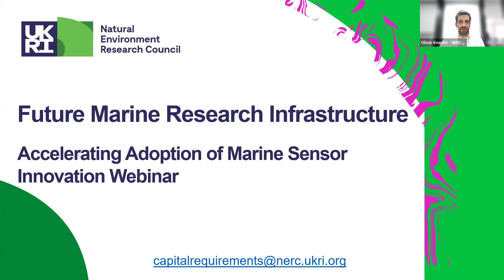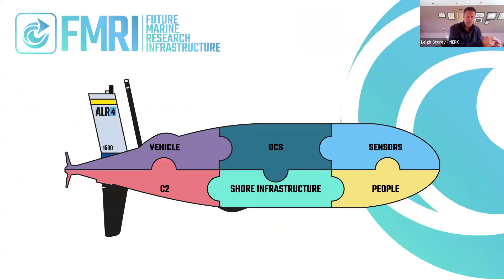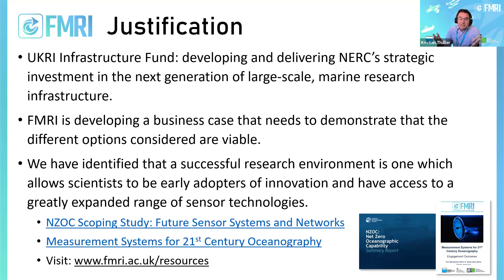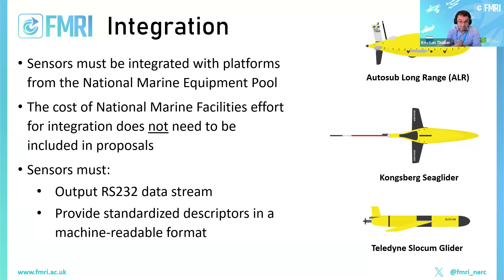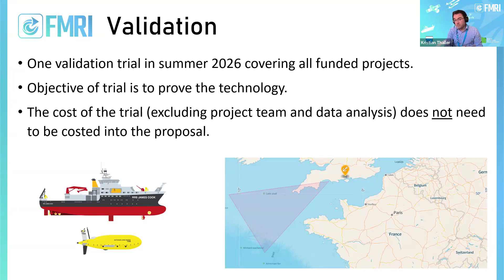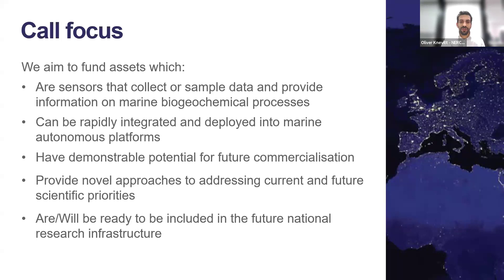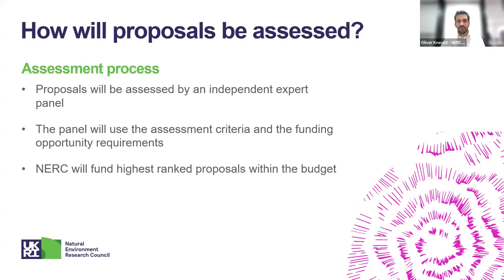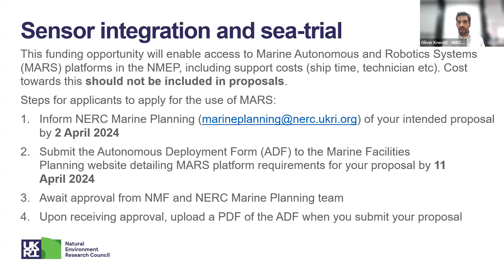NERC Future Marine Research Infrastructure: Accelerating Adoption of Marine Sensor Innovation Event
The Future Marine Research Infrastructure (FMRI) programme aims to develop and deliver the Natural Environment Research Council’s (NERC) strategic investment in the next generation of large-scale research infrastructure, offering UK marine scientists access to top-tier capabilities.

As part of the FMRI programme, we have an exciting new funding opportunity:

Accelerating adoption of marine sensor innovation (AASI) is hoping to deliver a future marine research infrastructure that allows us to observe the ocean in greater detail than ever before, enable cutting edge scientific research and offer solutions for a sustainable planet.

In this webinar, we give an introduction into FMRI and AASI, followed by information on this funding call that will benefit researchers in preparing their proposal. The session concludes with a Q&A segment.

Head to our website for more information on this funding opportunity